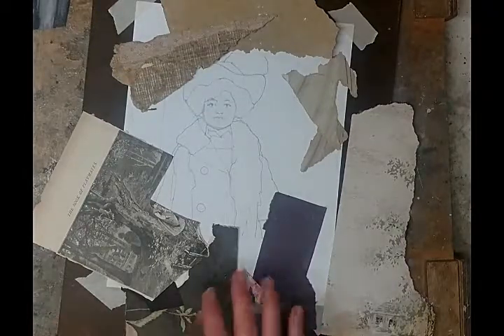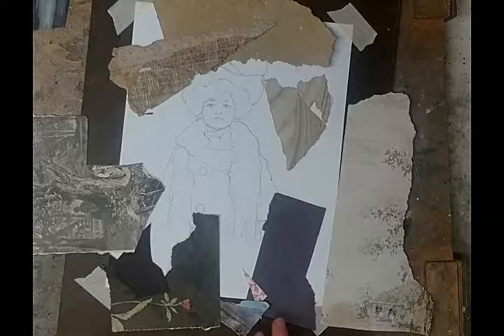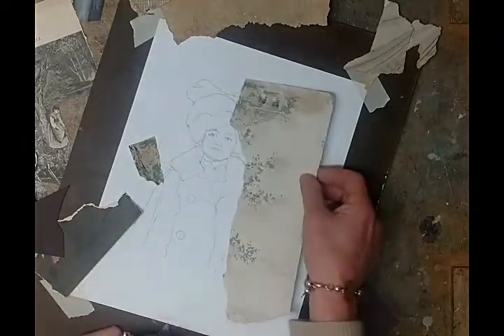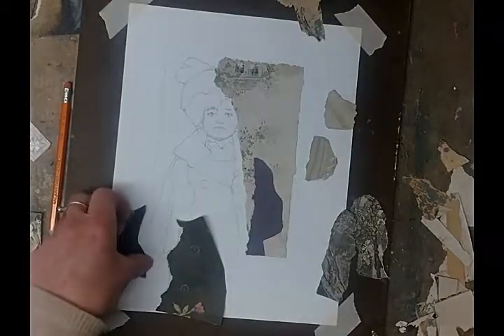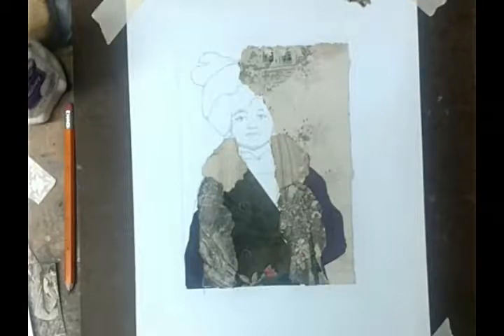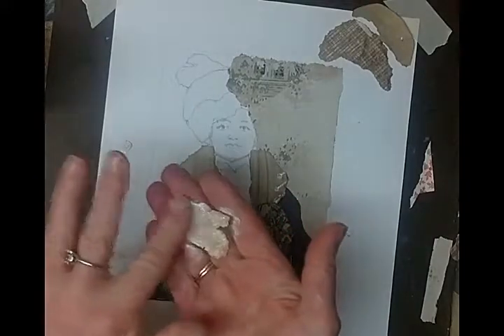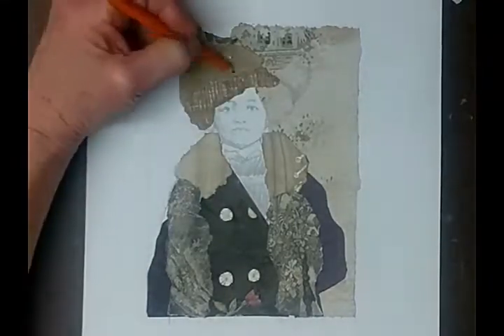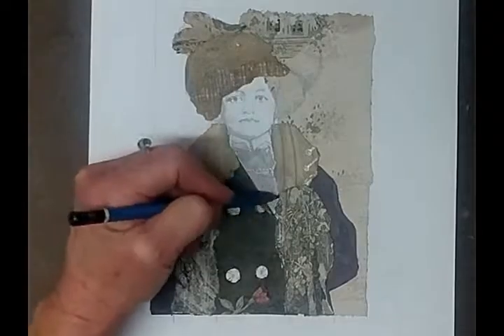Fur Wrap Lesson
A 5x7 inch drawing with paper collage lesson/demo. The collage pieces are of a "minimal palette". The drawing is done in pencil.